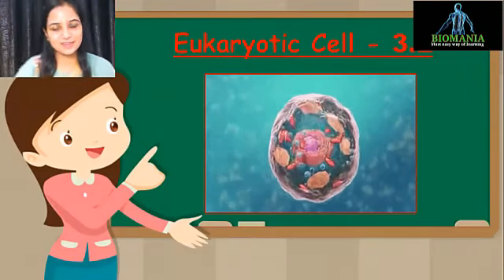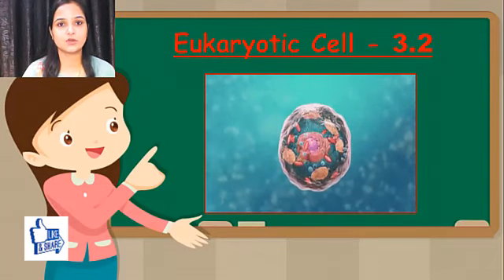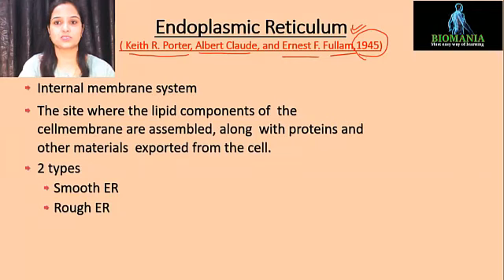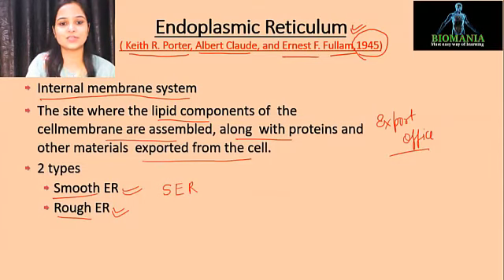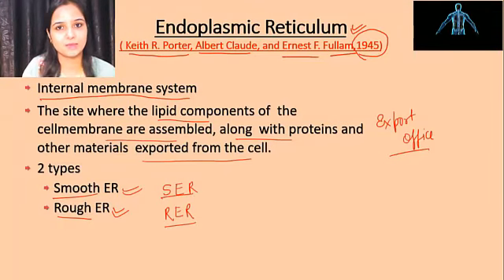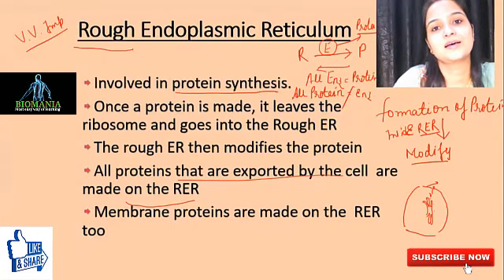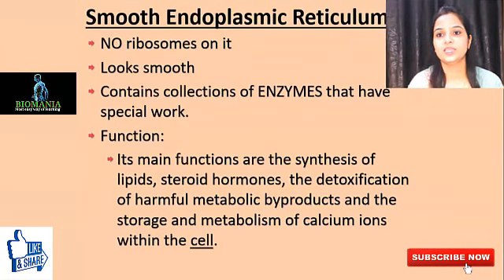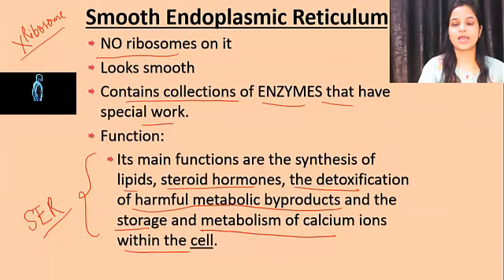Eukaryotic Cell | Cell Organelle | Endoplasmic reticulum | SER | RER | Ribosome | PART 2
Hello students ,
In this video i will teach you about the Eukaryotic Cell organelle Endoplasmic Reticulum and Its Types Smooth Endoplasmic Reticulum (SER),Rough Endoplasmic Reticulum.

Its your BIO-GURU and I will solve your all  bio related doubts.
I will provide you...
Biologylectures Very Interactive, Comprehensive, Pedagogical lectures